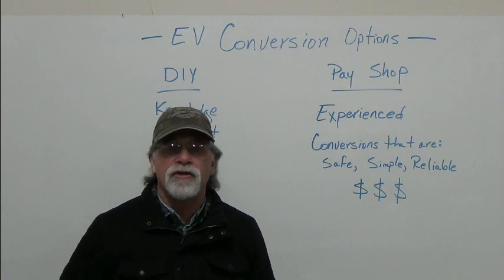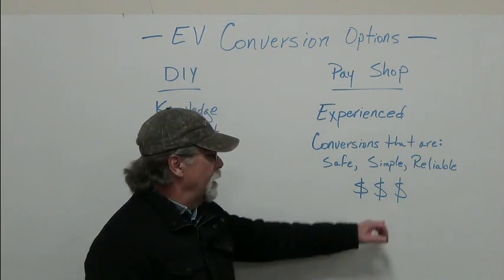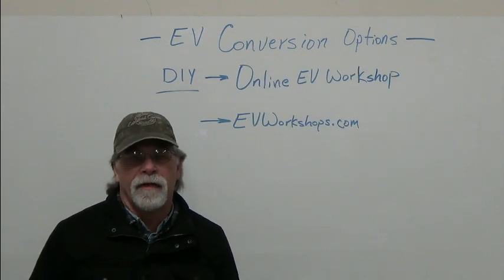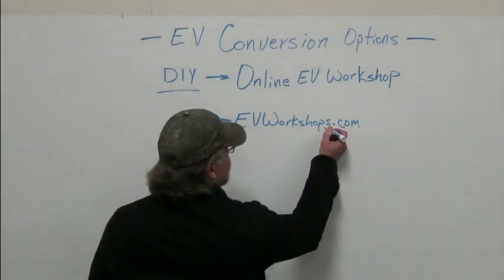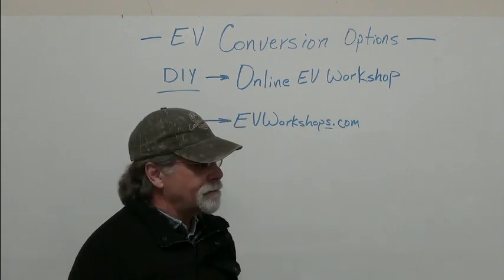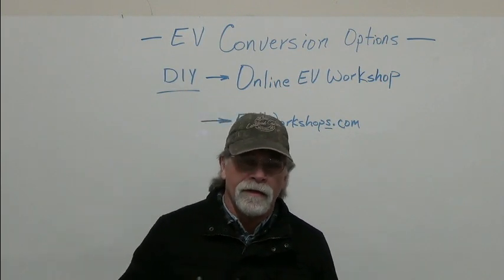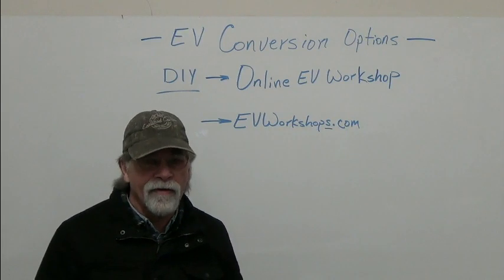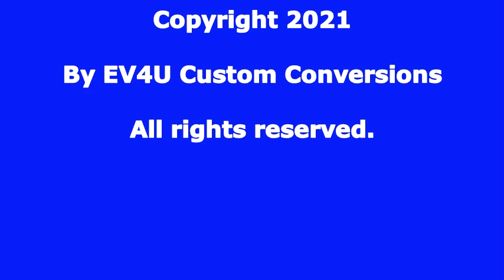EV Conversions - EV Conversion Options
EV Options include doing-it-yourself or paying a shop to do it for you.